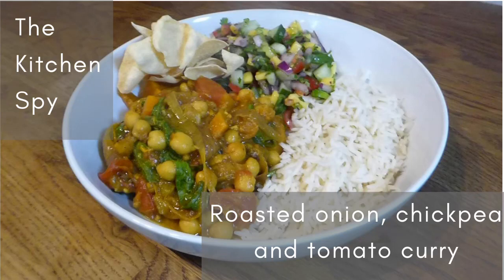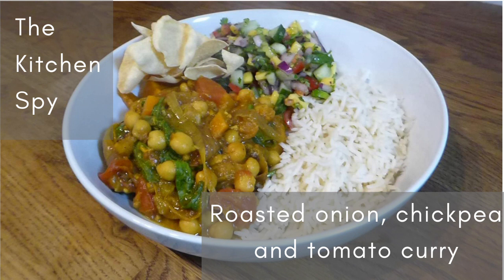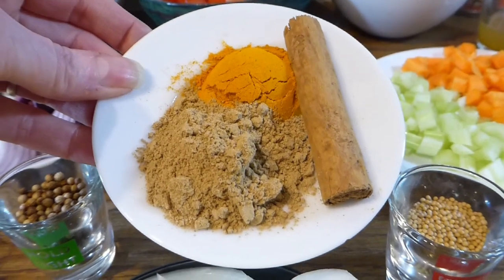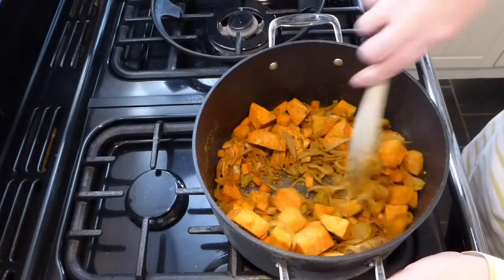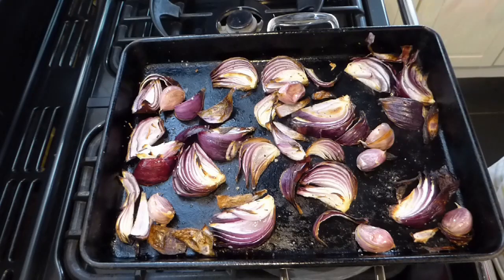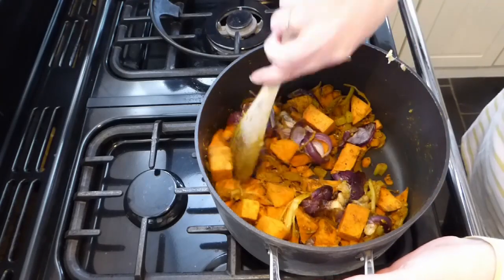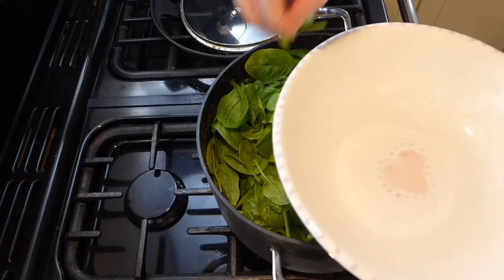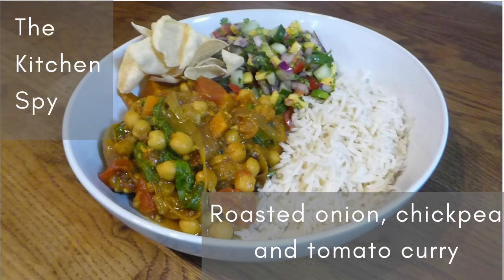ROASTED ONION, TOMATO & CHICKPEA CURRY RECIPE | COOK WITH ME | VEGETARIAN | GLUTEN FREE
Hello All
I hope this video finds you all safe and well, this week's recipe is a totally delicious vegetarian curry.  The recipe was from a newspaper magazine but originally from a book called Home Bird by Megan Davies.

This curry is so full of flavour and low calorie, with each portion being only 236 calories per portion, I've served it here with rice, salsa and snack poppadoms.  If you do give it a go, please be sure to let me know what you think.  I've listed the ingredients below.

Ingredients
1 garlic bulb
2 red onions cut into wedges
1 tbsp coriander seeds
1 tbsp mustard seeds
1 tbsp ground turmeric
1 tbsp ground ginger
1 cinnamon stick
2 tbsp medium curry powder
1 large brown onion thinly sliced
1 carrot finely chopped
1 celery stick finely chopped
1 sweet potato cut into 2-3 cm chunks
600g tomatoes roughly chopped
1 vegetable stock cube or stock pot
2 x 400g tins of chickpeas
200g spinach

Kate
x